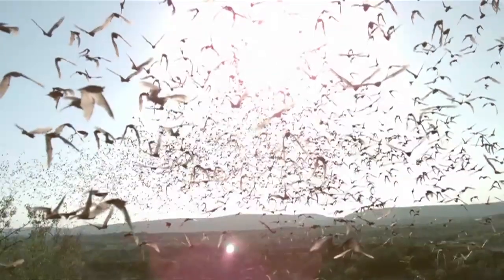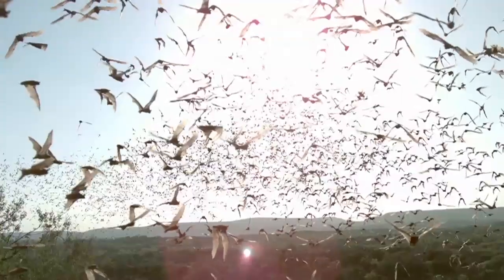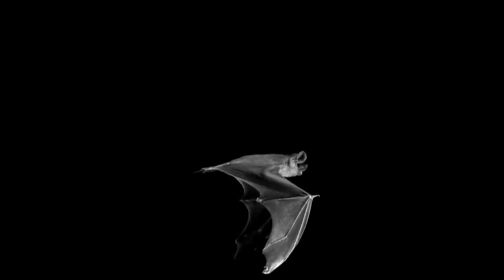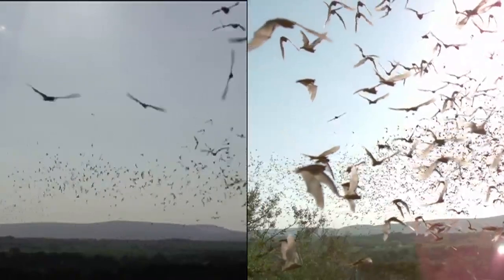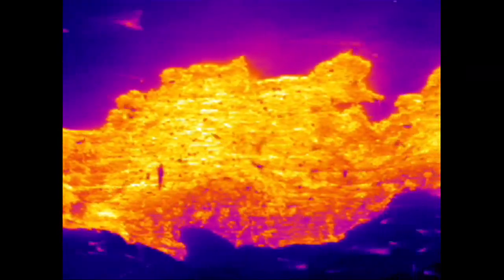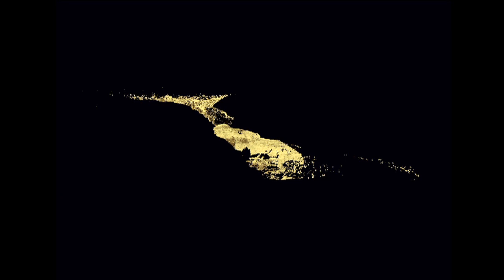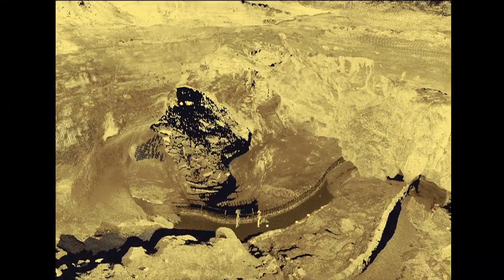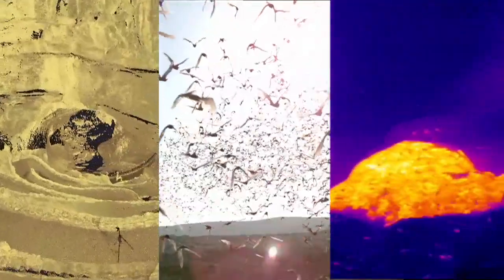To the Bat Cave!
Bat biologist Nickolay Hristov, of UNC's Center for Design Innovation and Winston-Salem State University, develops new techniques for filming and visualizing bats and the caves they occupy. Some of the tools in his kit include a long-range laser scanner--for modelling bat cave morphology--and portable thermal cameras--to capture bat-life when the lights are off.